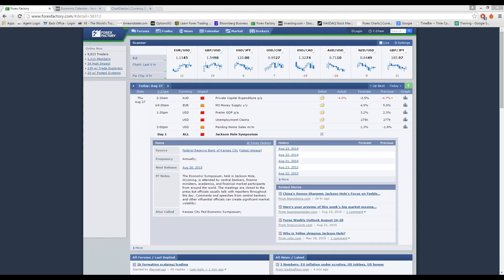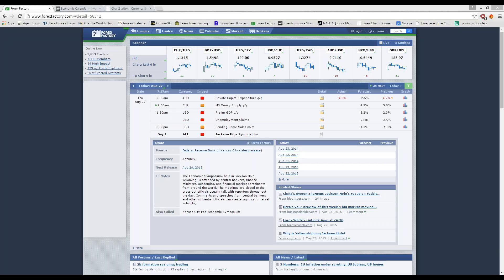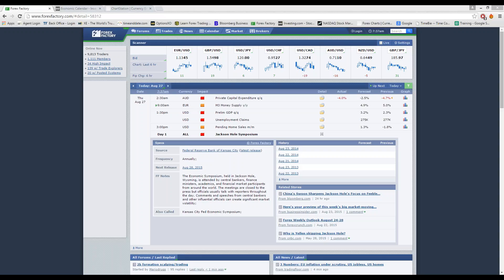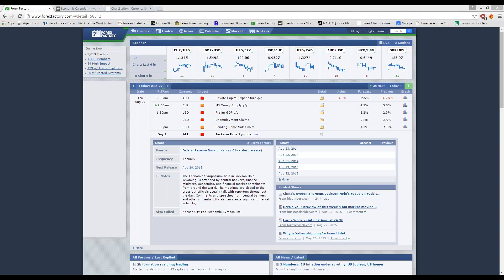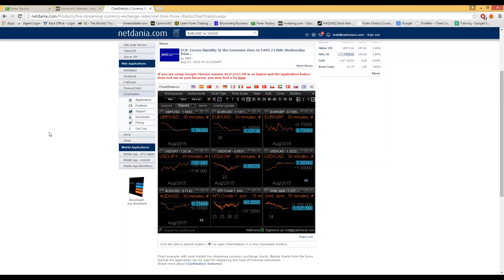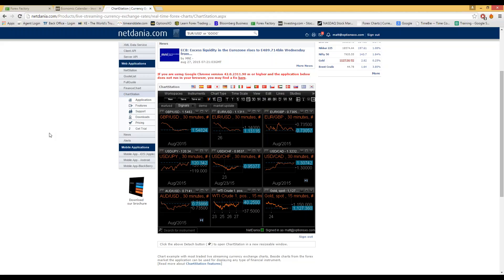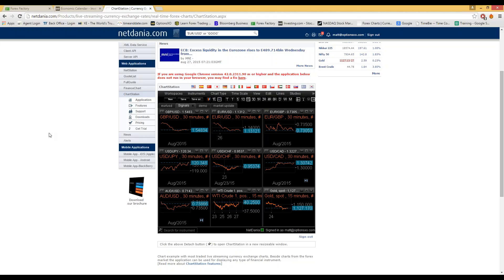OptionsXO HowTo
About OptionsXO:

OptionsXO is one of the world’s leading online binary options trading brokers.

OptionsXO was founded by a team of financial professionals and pioneers in the internet technology industry. The culture at OptionsXO consists of a strong dedication to work together to provide its investors with the most accurate prices and dependable software, in an effort to create a comfortable and lucrative trading environment for its clients.

OptionsXO emphasizes striving for excellence in every aspect of company operations. It is this drive for excellence that makes OptionsXO such an innovative broker in binary options trading.

OptionsXO provides a quality trading experience, by offering its clients a custom-built, simple to use trading platform that will accommodate every trader’s needs with ease.
Additionally, there is a myriad of assets to select from, including currencies, indices, commodities, shares, and more. The high-quality platform, combined with the variety of assets available, make OptionsXO a top tier broker for conducting binary options trading.

OptionsXO maintains customer satisfaction as a top priority.
The OptionsXO staff is composed of leaders in the financial industries, who are prepared to offer you personal service at your request. Highly professional customer support representatives are available to provide assistance upon request.